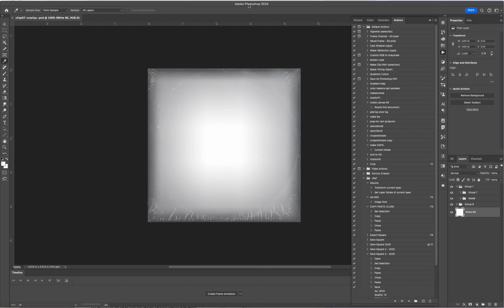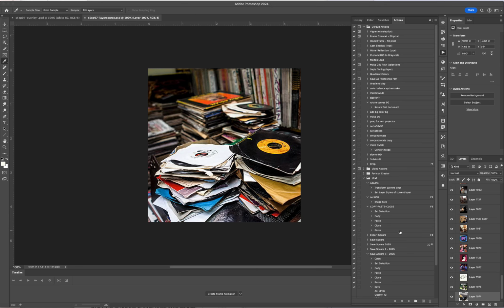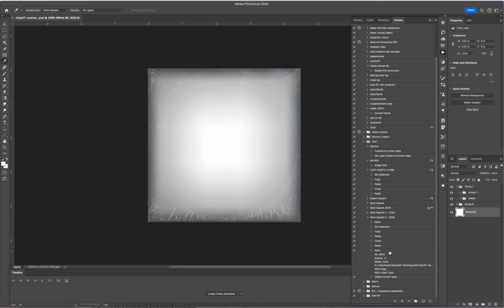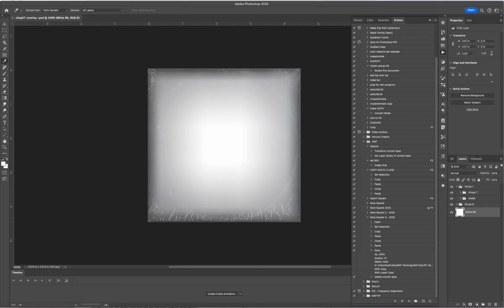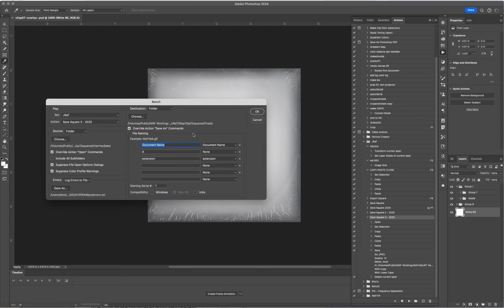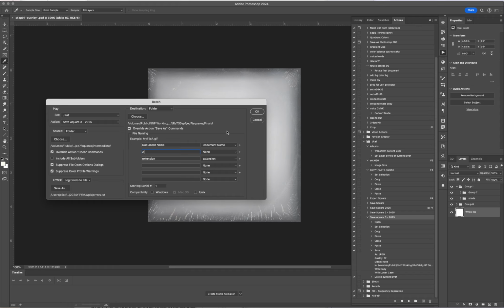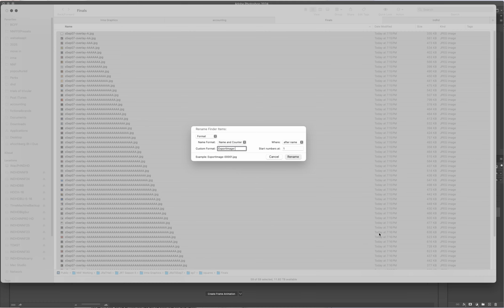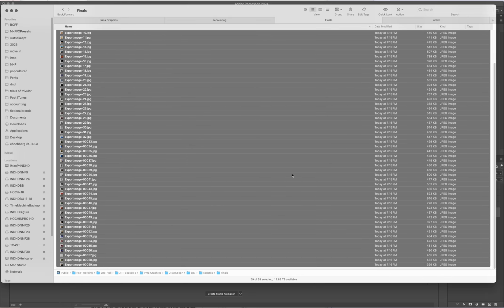Batch save a copy for layered files in Photoshop without scripting on macOS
Figured out a way to do simple PSD batch save a copy on macOS without installing scripts. Requires macOS that has Rename in Finder function.